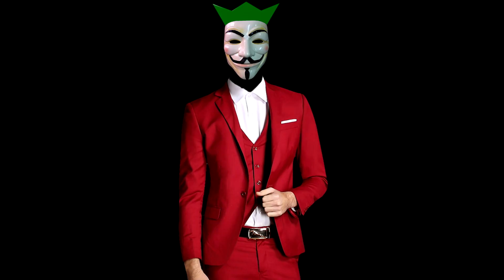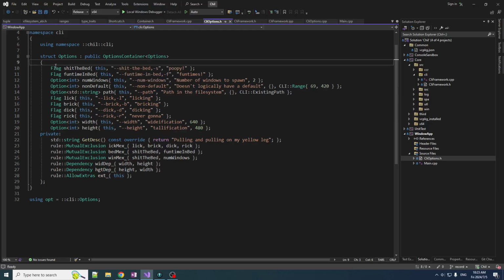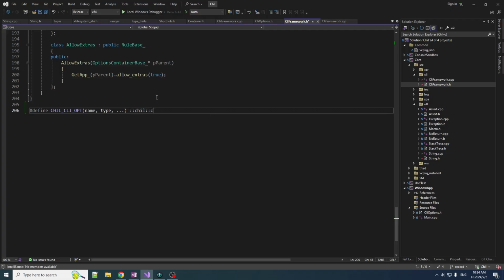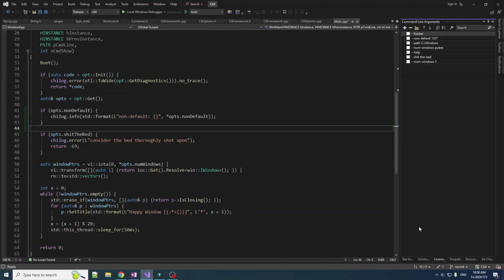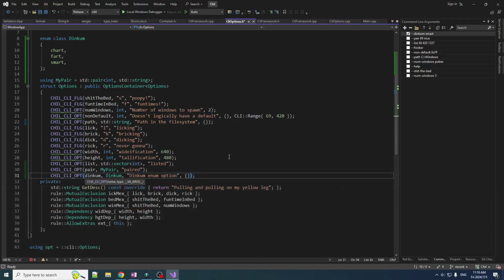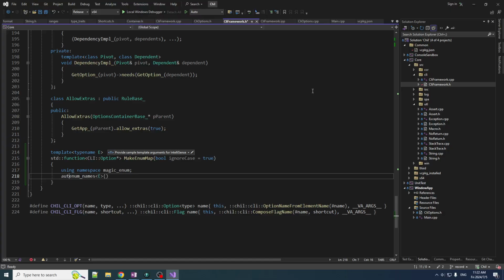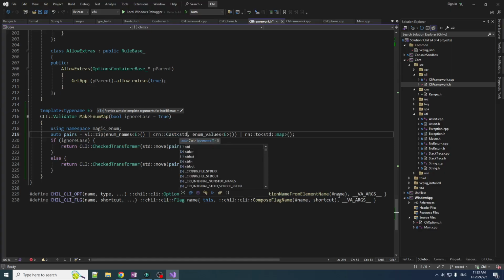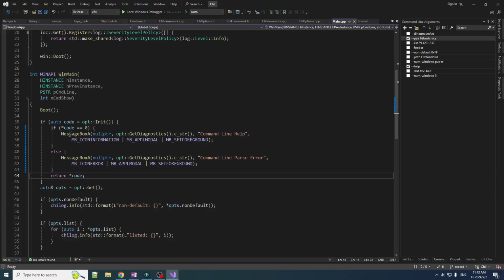Pimp My CLI (feat. magic-enum!) [C++ Game Engine Infrastructure 20]